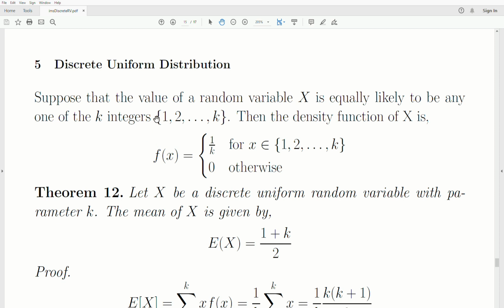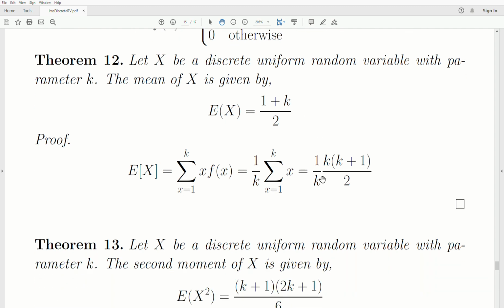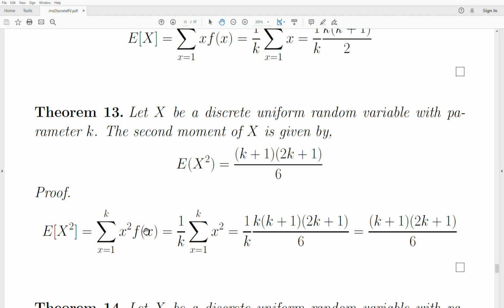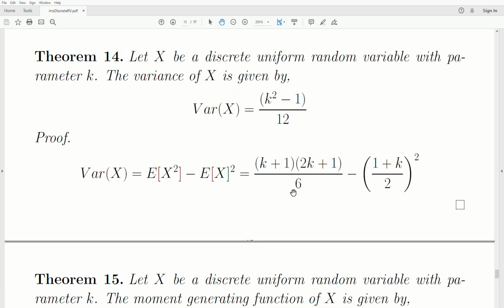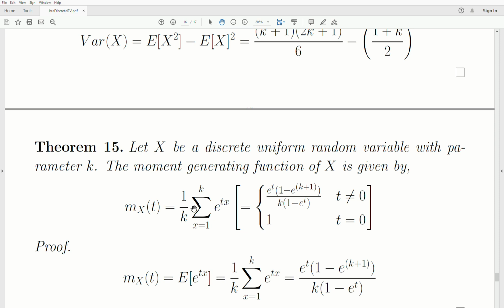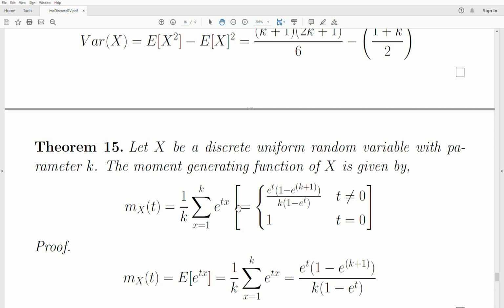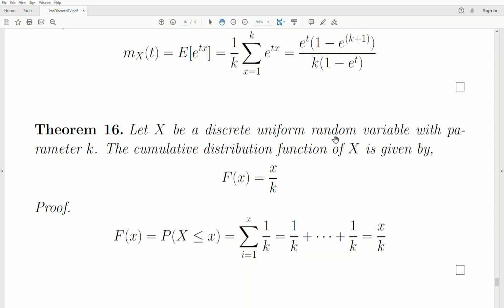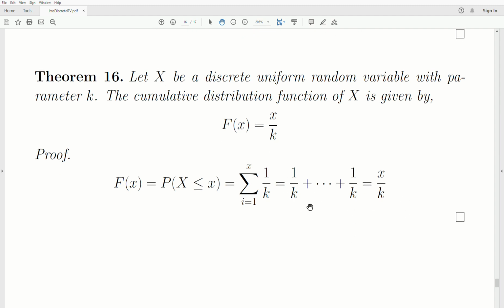ims17 - Discrete Uniform Distribution